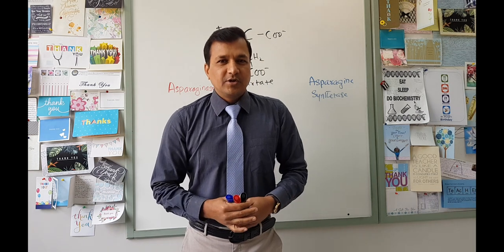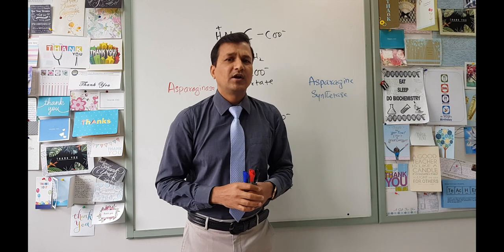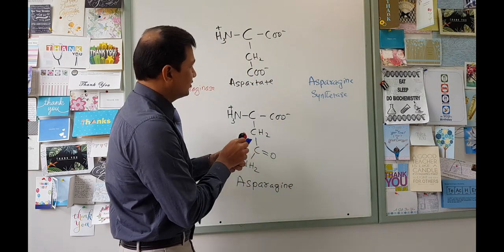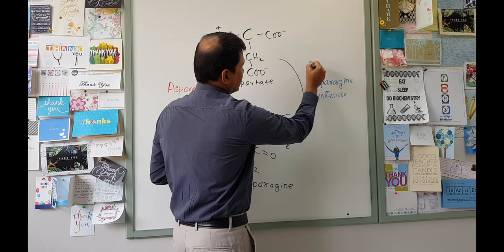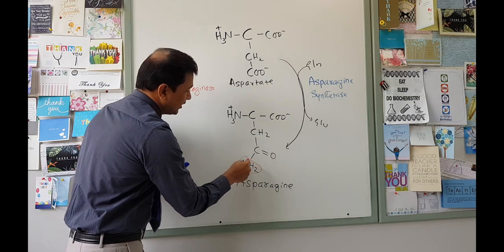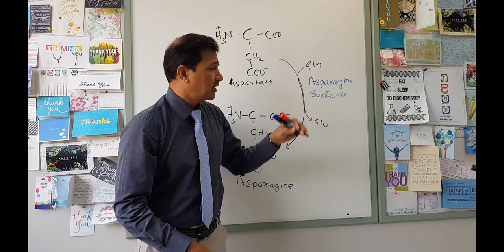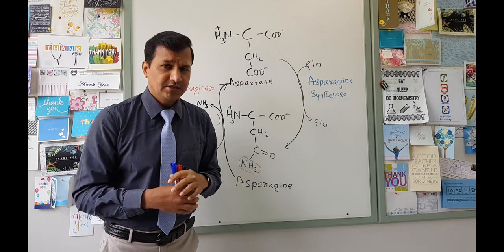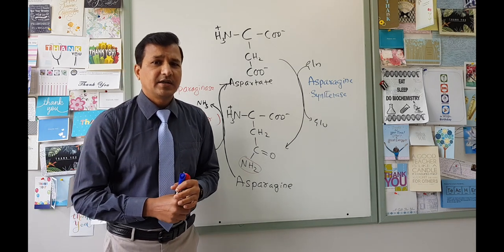Asparaginase (Elspar) - Mechanism of Action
This video describes the mechanism of action of Elspar which is asparaginase. Asparaginase enzyme converts deamination of amino acid asparagine into aspartate thereby decreasing the availability of asparagine in the blood. Some tumor cells like acute lymphoblastic leukemia cells lack asparagine synthetase enzyme and are entirely dependent on blood asparagine for protein synthesis. Assparaginase works by decreasing the concentration of asparagine thereby makes these cells deficient in asparagine thereby affecting their protein synthesis.